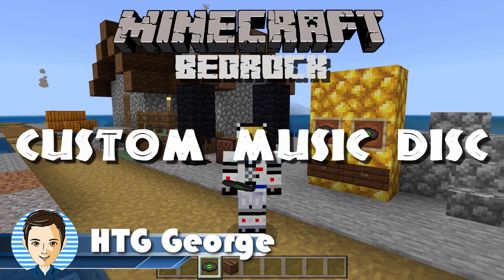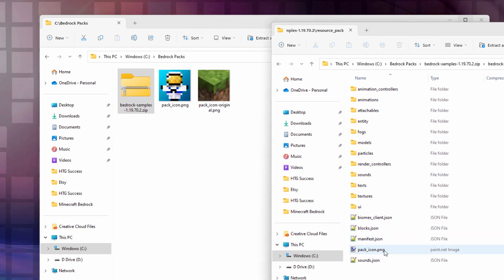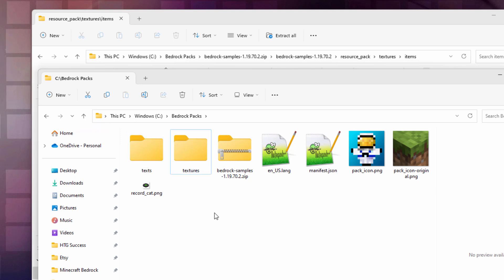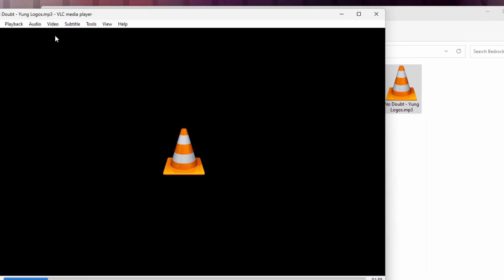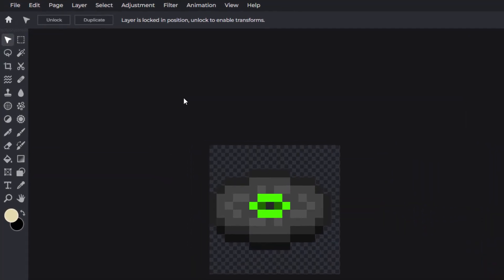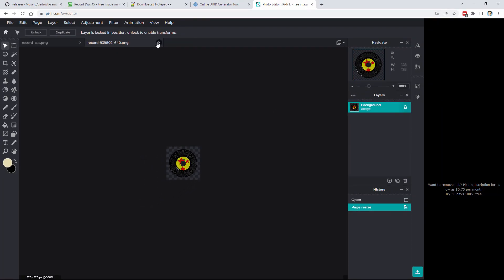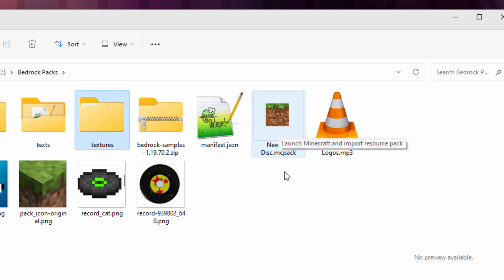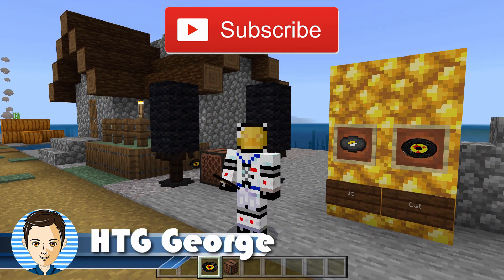How to Make Custom Music Discs in Minecraft Bedrock 1.19 (Quick Resource Pack)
How to Change Music Disc in Minecraft Bedrock. Here is how to change the music on music discs in Minecraft Bedrock. If you ever get tired of what is playing in the Jukebox in Minecraft Bedrock, then you should change the music! This is an easy Minecraft Custom Music Disc project to give you the music you want to hear. I show you step-by-step how to make a Minecraft Bedrock custom music disc.

00:00 Minecraft Bedrock Custom Music Disc
01:04 Make a Working Folder
01:40 Get a Vanilla Resource Pack
02:28 Get Files
03:34 Make Folders
04:59 Get new Sound File
05:52 Get new Disc image
06:59 Edit in Pixlr
11:35 Rename Disc in game
13:09 Convert new Sound File
14:48 Edit manifest.json file
16:15 Build Custom Resource Pack
17:29 Import into Minecraft and Test
18:58 Like and Subscribe